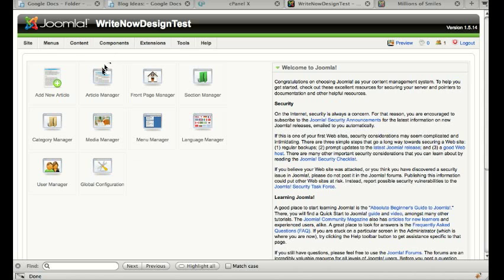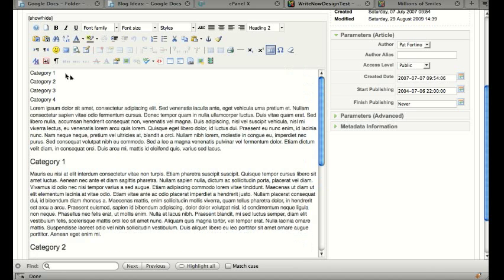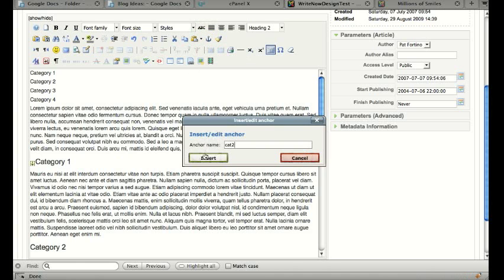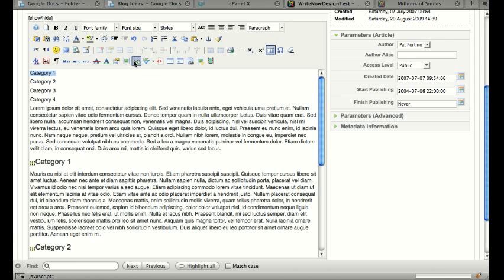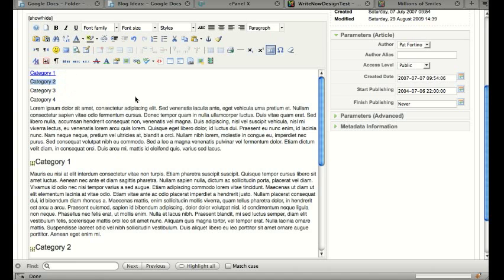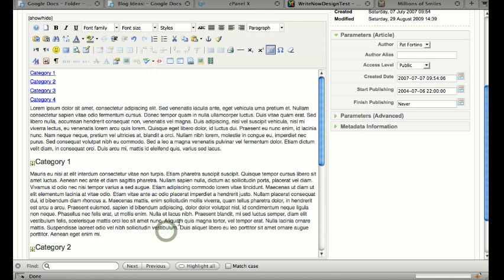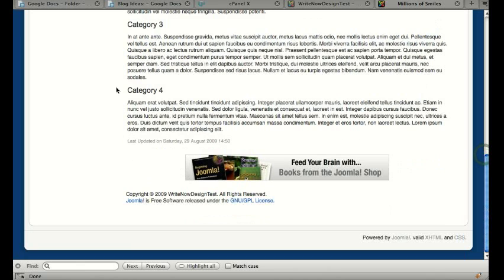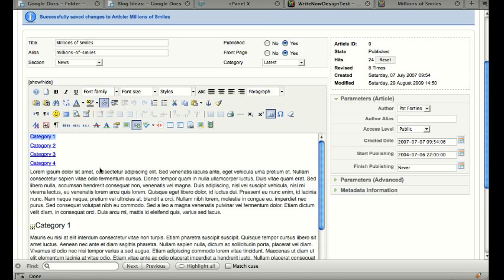Add links in a Joomla article